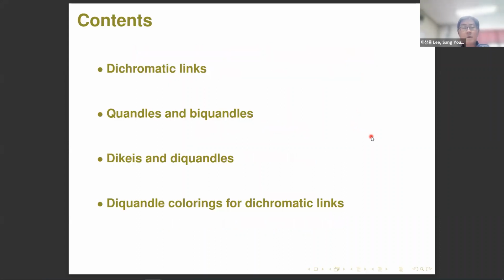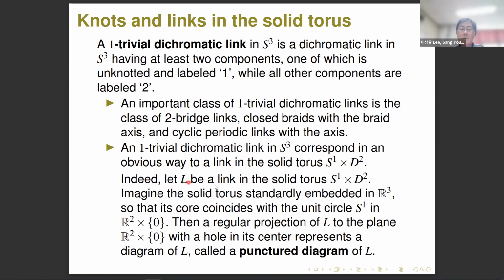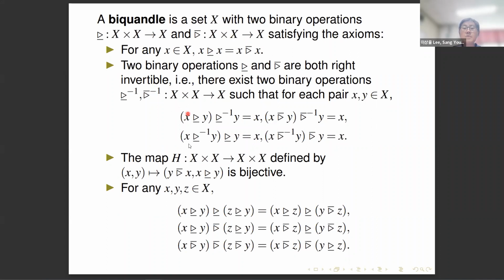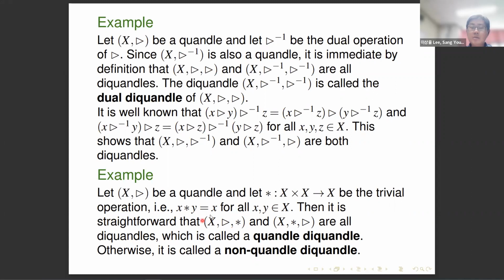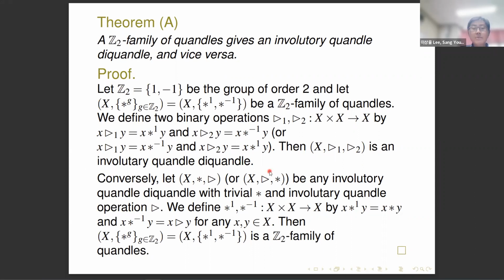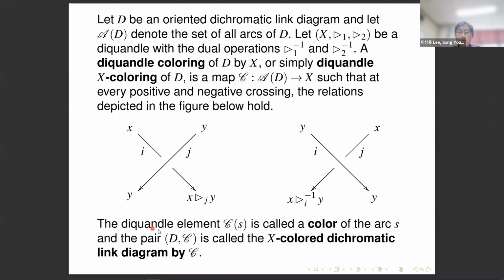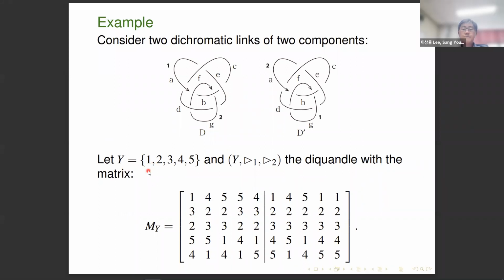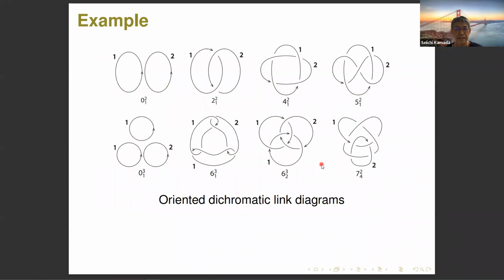Sang Youl Lee, Diquandles and invariants for oriented dichromatic links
Abstract:
A knot is a smooth simple closed curve in three-dimensional space and the disjoint union of n knots is called an n-component link. A link with different colors (labels) for each component is called a dichromatic link. Usually, the two colors (labels) are represented by “1” and “2”. A special class of dichromatic links is a class of links in the solid torus S1 × D2. So far, many invariants for classical links have been generalized to those of dichromatic links.

In this talk, we introduce an algebraic structure called a diquandle which is a set equipped with two quandle operations satisfying the right distributive laws. We discuss various examples and some properties of diquandles and also show that a diquandle enables us to distinguish oriented dichromatic links by telling that their coloring sets are different when their arcs are colored by elements of the diquandle. This is a joint work of M. I. Sheikh in part.